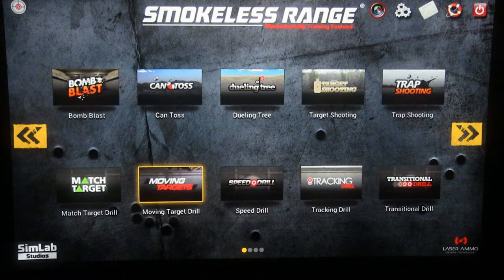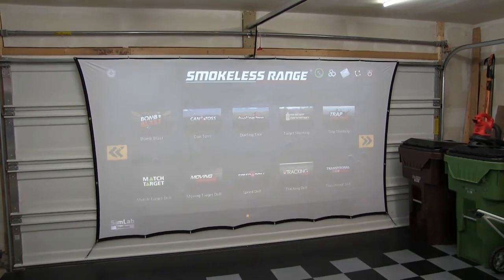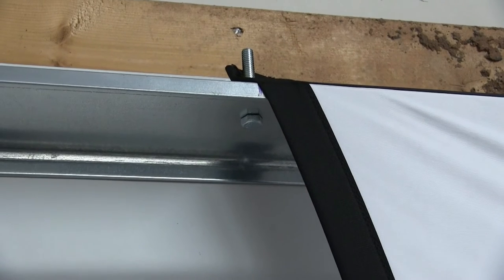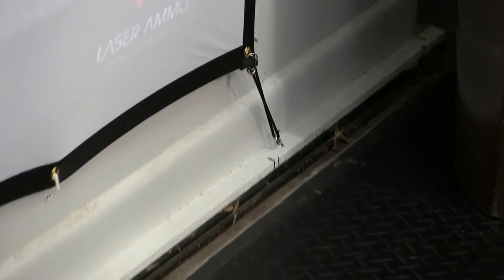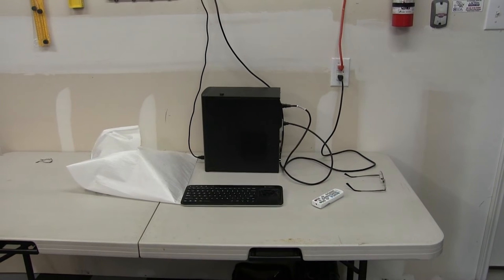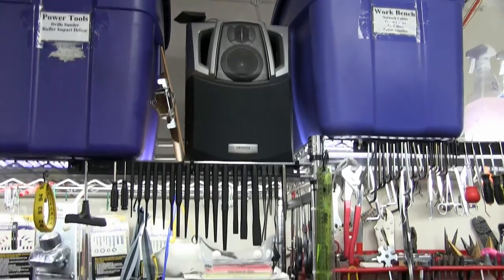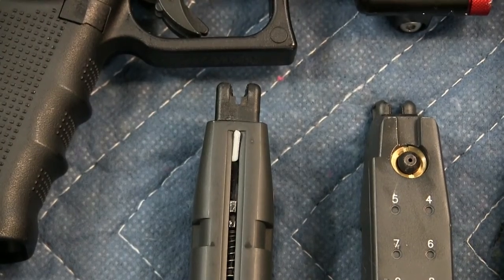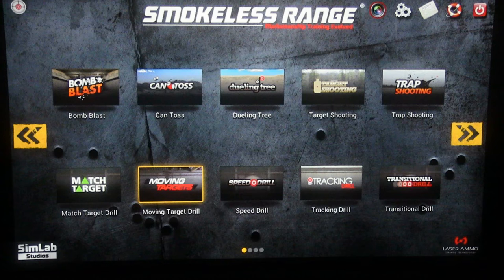Smokeless Range Garage Set Up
In this video I am going to share with you how I set up the Smokeless Range in my garage. I had two major goals in configuring this set up.  First, I wanted be able to get everything up and running in 30 minutes or less. And second, have the largest screen possible.

These are the links to most of the products in this video:

Crosman CAK1 (AK47) CO2 Rifle

Crosman DPM SBR CO2 Rifle

This is the basic Smokeless Range:
ALL NEW SMOKELESS RANGE 2.0 WITH STANDARD THROW CAMERA

RECOIL ENABLED G17 IR TRAINING PISTOL UMAREX GREEN GAS

Umarex Glock 17 Gen 4 (make sure you get Gen 4) CO2

ViewSonic 3800 Lumens WXGA High Brightness Projector for Home and Office with HDMI Vertical Keystone (PA503W) , White

VIVO Universal Extending Ceiling Projector Mount, Height Adjustable Projection, White, MOUNT-VP02W

Universal Projector Mount Height Extendable 14-23.7 in / 37-60 cm 360° Adjustable Video Projector Ceiling / Wall Mount Projectors Bracket Silver for Projector CCTV DVR Camera

Mdbebbron 150 inch Projection Screen 16:9 Foldable Anti-Crease Portable Projector Movies Screen for Office Home Theater Outdoor Indoor Support Double Sided Projection Light

Video Gear & Editing Software Used For This Video :

** Camera
Canon VIXIA HF R80

** Microphone
Audio-Technica AT2005USB Cardioid Dynamic USB/XLR Microphone

** Lighting
Linco Lincostore Photography Equipment Photo Studio Lighting

** Editing Software
Corel VideoStudio Ultimate X10